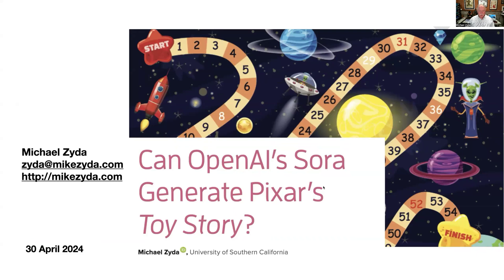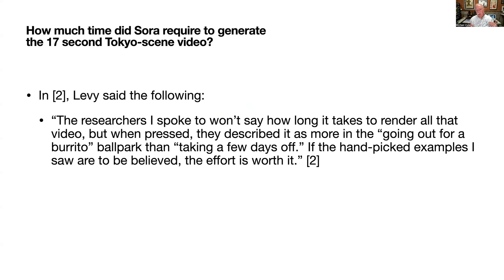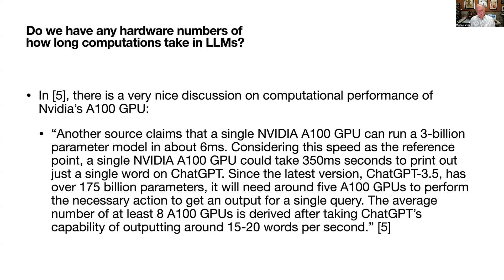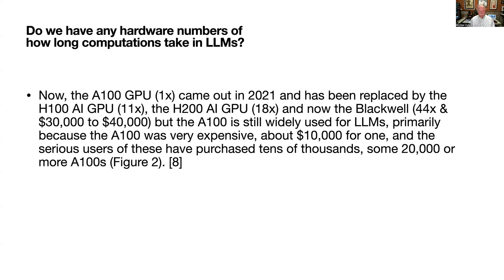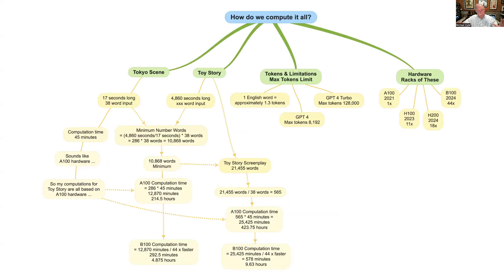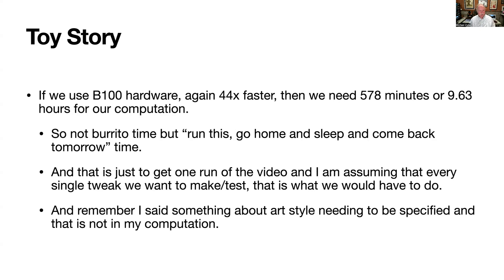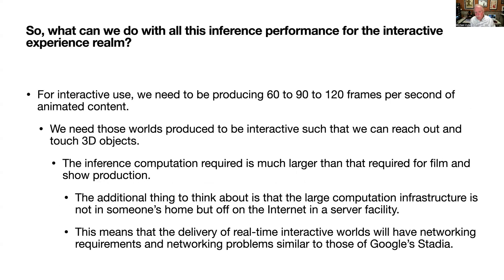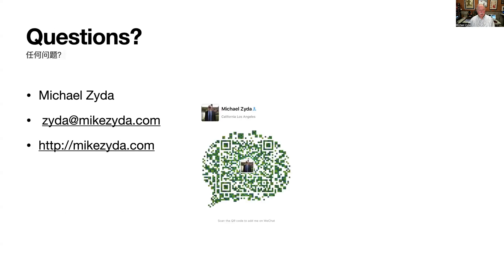Can OpenAI's Sora Generate Pixar's Toy Story?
In a previous “Games” column, I raised the question of whether OpenAI’s Sora could generate the complete Pixar animated film Toy Story. We discuss how to think about the computational requirements of such an endeavor. The paper is here: